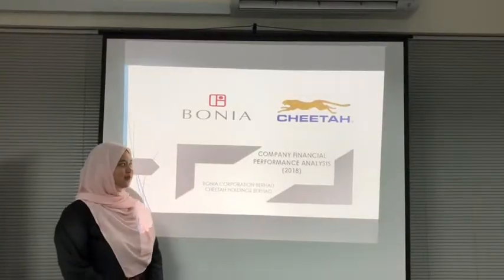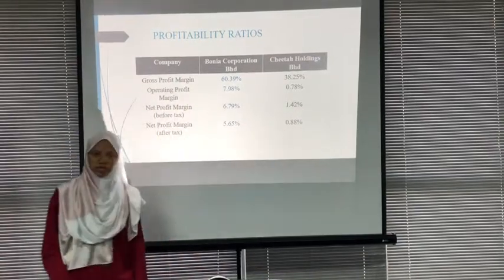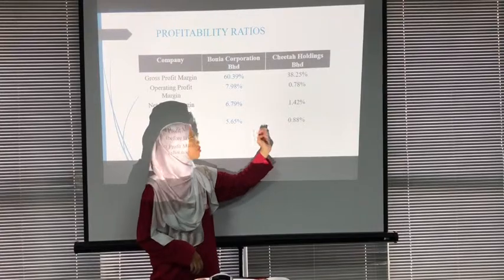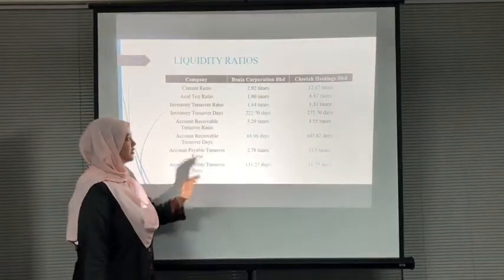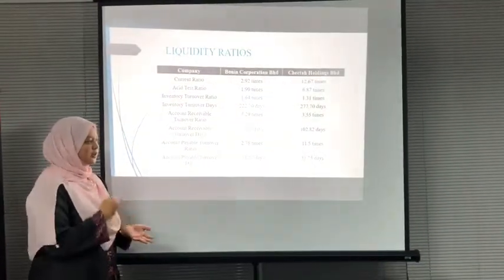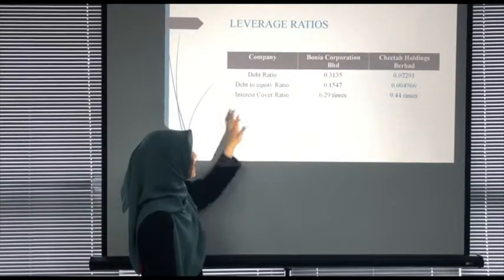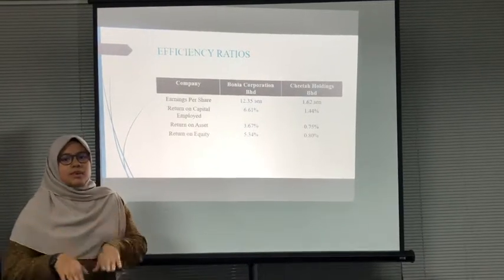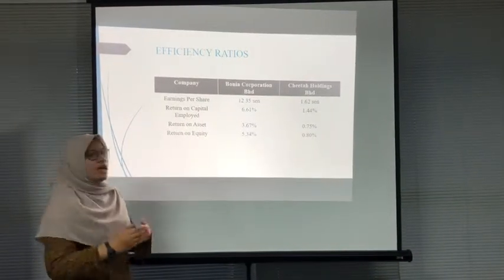Comparative Financial Analysis between Bonia Corporation Bhd and Cheetah Holdings Bhd